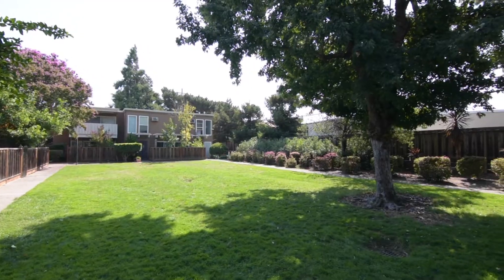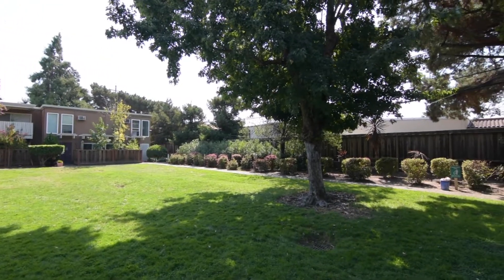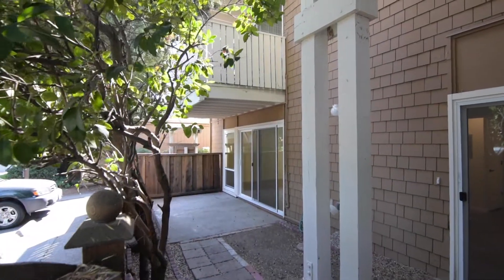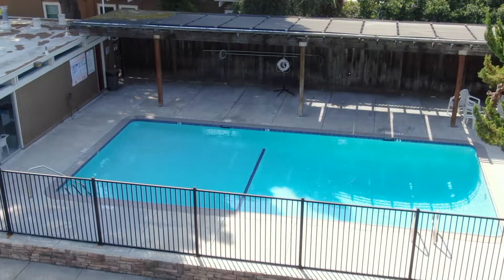Walnut Creek, CA: Rental Home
And now welcome to 1919 Ygnacio Valley Rd in Walnut Creek, CA! This fully remodeled 2 bedroom, 2 bathroom home is beautifully designed with gorgeous laminate flooring, white shaker cabinets, new countertops and recessed lighting. There's also a large grassy common area outside the front door as well as a fully fenced in patio out back. Plenty of parking for all your guests and one designated parking space too. Community laundry and community pool; the HOA boasts many amenities! The location is fantastic with Heather Farm park, hiking trails, grocery stores, restaurants, retail shops and much more nearby! For a private tour of this rental home or others in the Bay Area, call or text The Jessica Depper Group !

Jessica and her team are happily assisting clients with buying, selling and renting homes all over the San Francisco Bay Area.